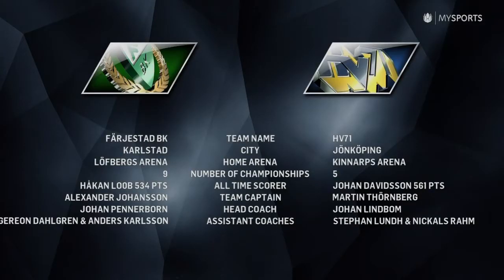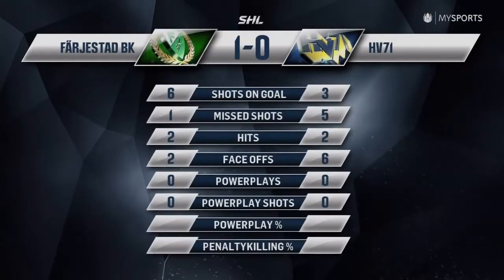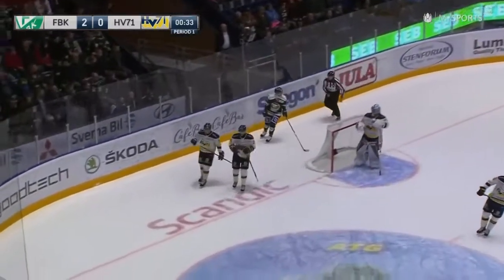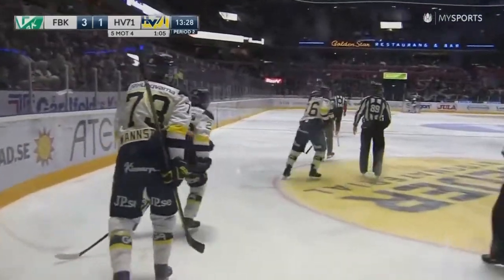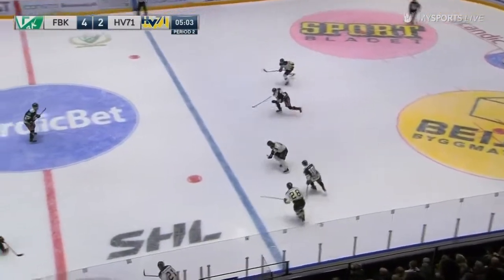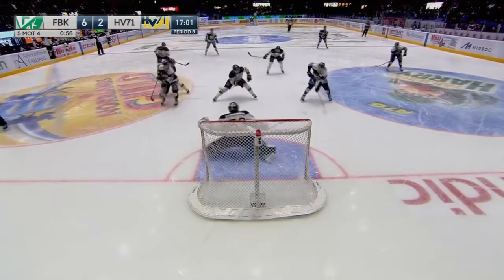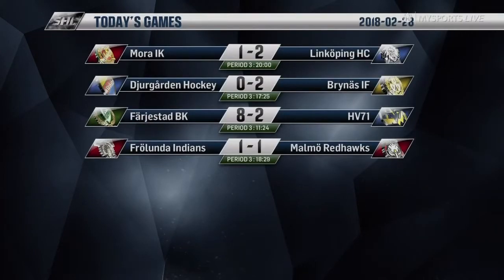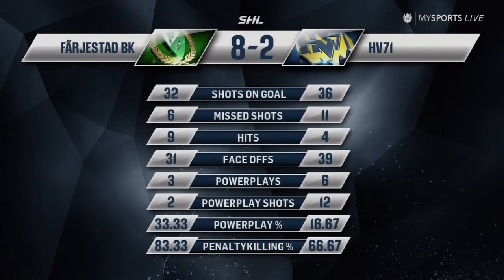Färjestad vs HV71 2-28-18